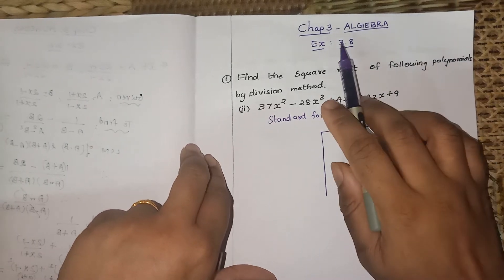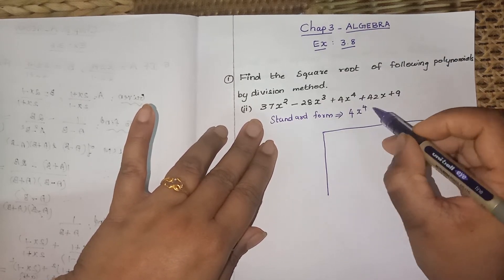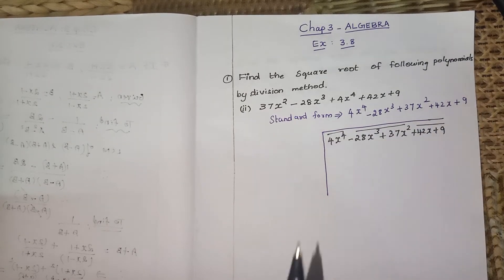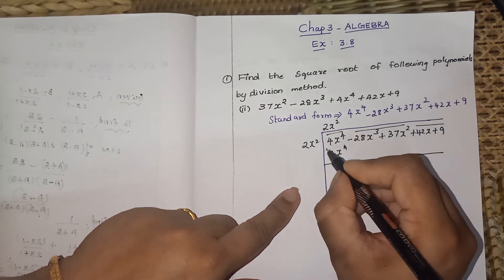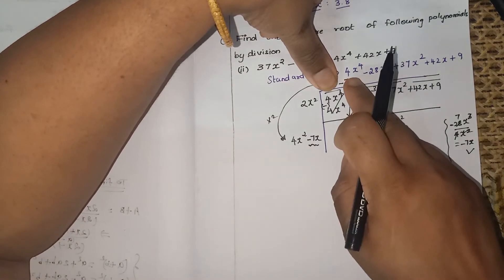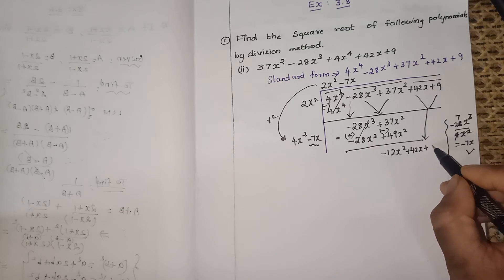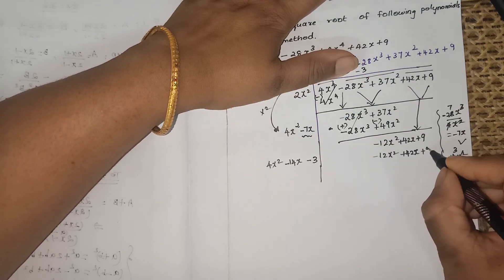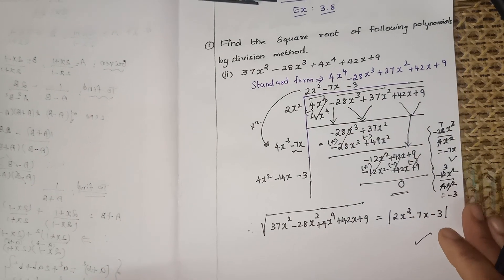Find the square root of the following polynomial 37x²-28x³+4x⁴+42x+9 by division method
10th Samacheer maths Chapter 3/Algebra/Ex:3.8 sum 1(ii)